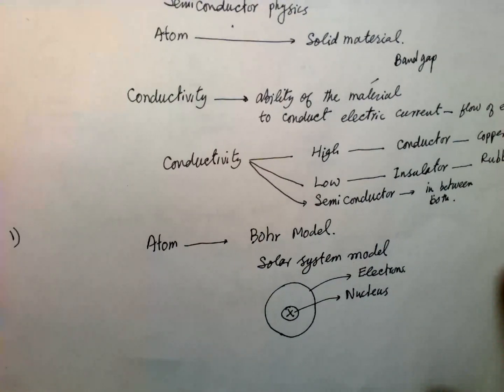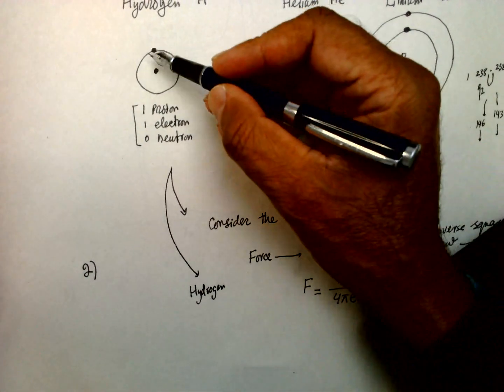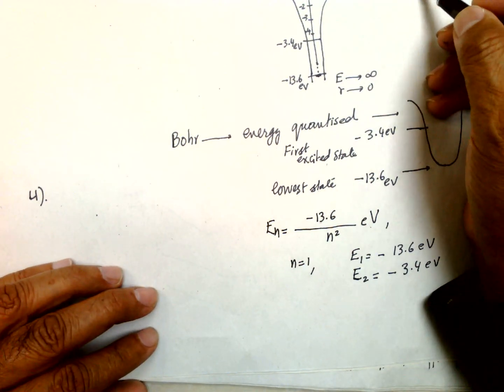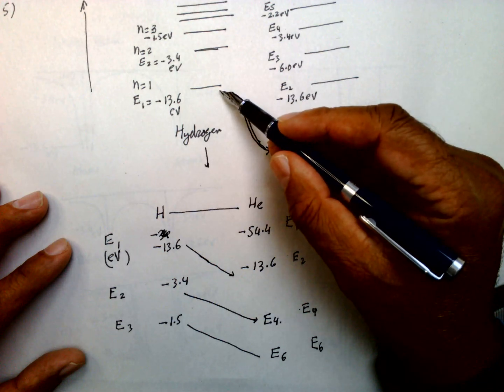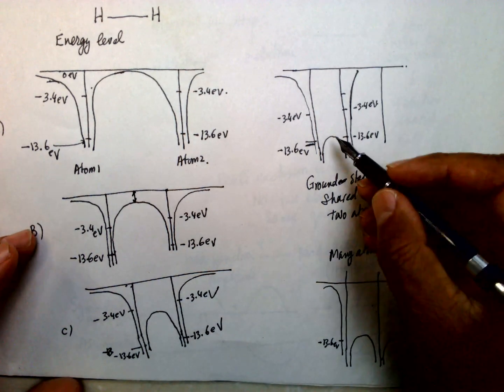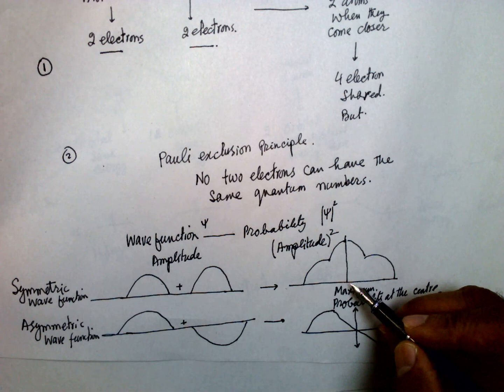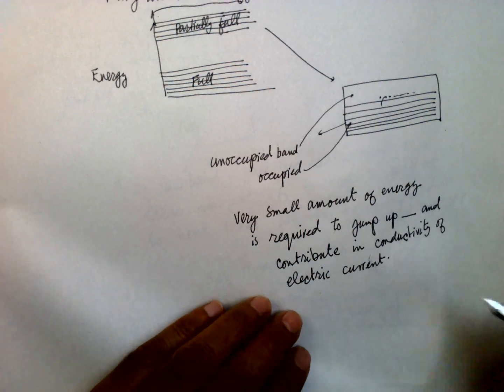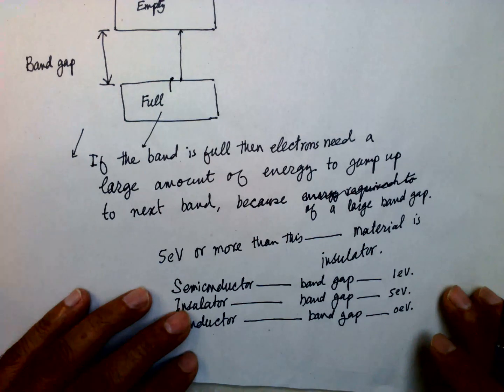P520 - Physics: A Level - Semiconductor physics - energy band gap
Simple method of solving Physics problem is presented.alevelmath foundationphysics alevelphysics gcsephysics physics physicsproblemsolving iBohr model enegry levels of hydrogen atom